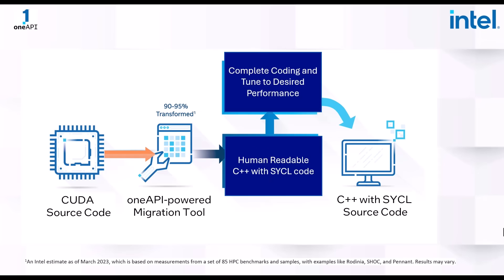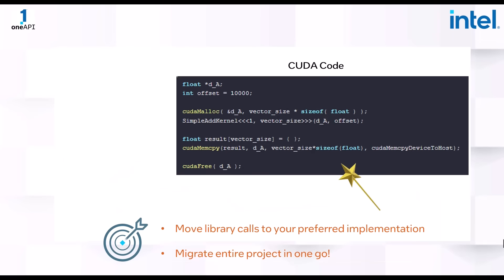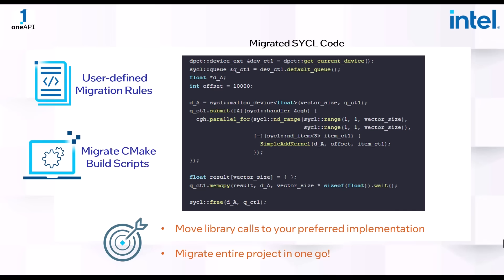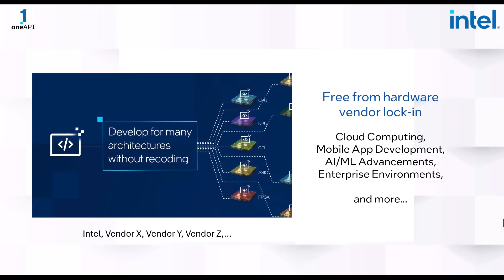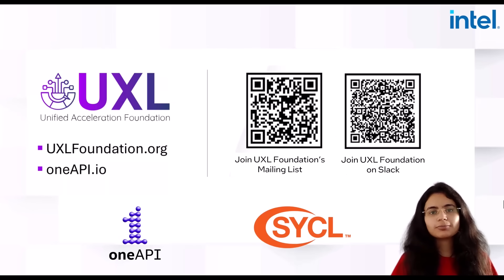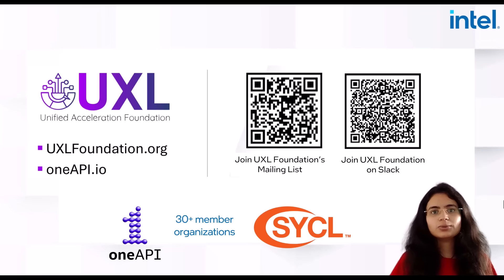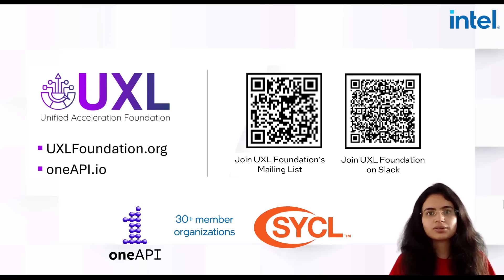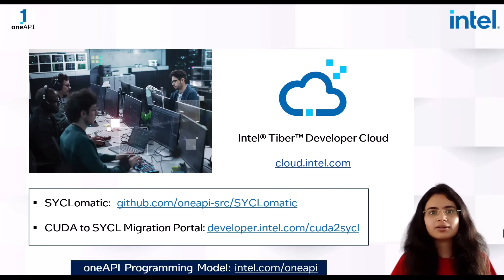Fast Guided CUDA to SYCL Migration with oneAPI | Intel Software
The Intel® DPC++ Compatibility Tool enables easy, automated code migration from CUDA* to C++ with SYCL*. It thus allows you to perform multiarchitecture programming across the latest accelerated hardware from diverse vendors. Check out this video to learn about the advantages of employing the oneAPI-powered migration tool and its open-source implementation, SYCLomatic, for heterogeneous computing free from vendor lock-in.

Migrating your code to SYCL with the Intel DPC++ Compatibility Tool allows you to leverage the rich developer-focused libraries and solutions provided by the UXL Foundation, an open-source project combining the power of oneAPI and SYCL programming frameworks driven by 30+ member organizations for accelerated heterogeneous parallel computing. The compatibility tool automatically migrates the vast majority of the CUDA source code to C++ with SYCL, enabling vendor-independent programming across the latest heterogeneous architectures, including CPUs, GPUs, and other accelerators. The latest features of the migration tool also allow you to choose function APIs of your choice outside of the oneAPI libraries while preserving your project’s conventions and achieving desired performance results. The tool also allows you to entirely migrate your CMake and Make projects in one go.

This video will introduce you to the oneAPI-powered migration tool, the benefits of its latest features, and its real-world use cases. You can also leverage the tool’s migration capabilities through its open-source implementation called SYCLomatic. Moreover, you can try the compatibility tool on the latest hardware available on Intel® Tiber™ Developer Cloud.